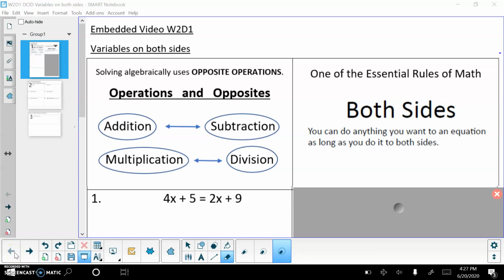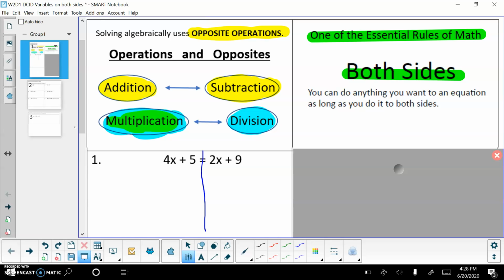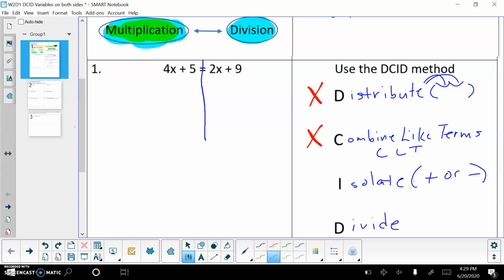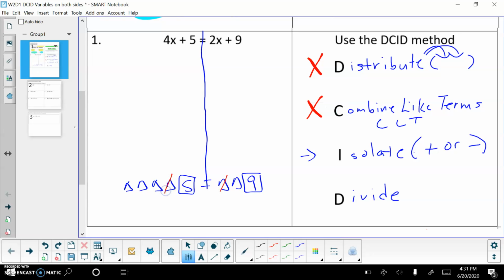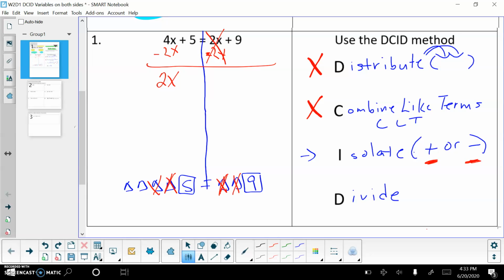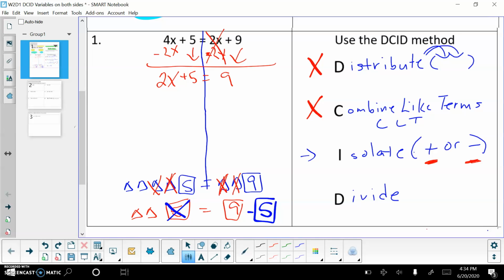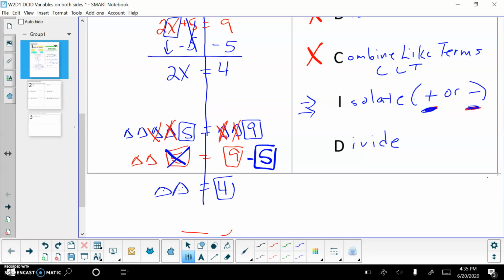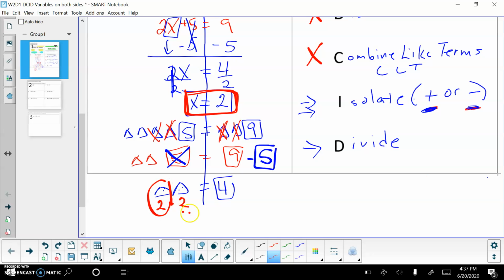W2D1 Embedded Variables on both sides